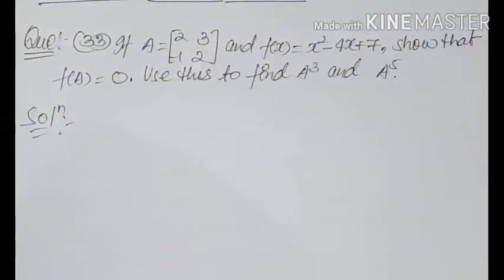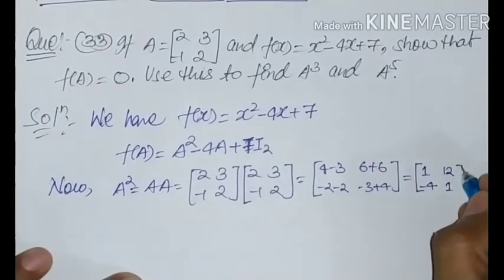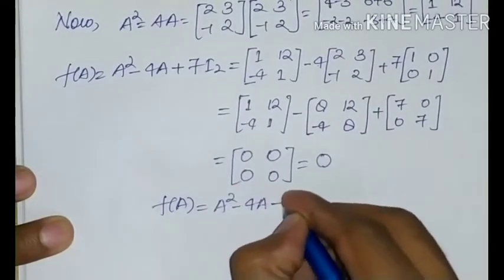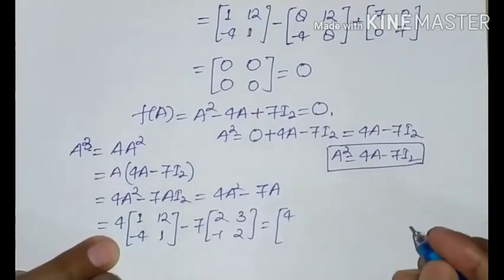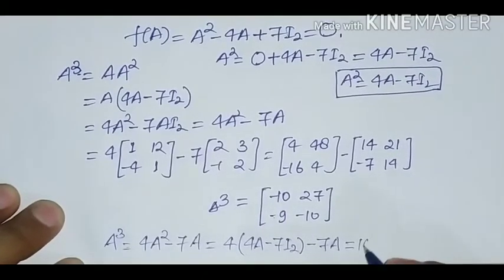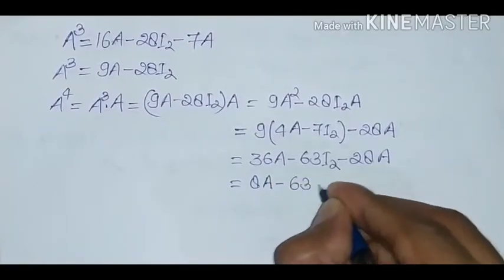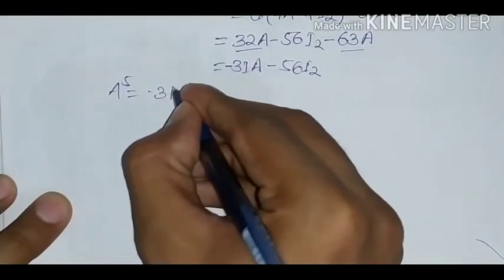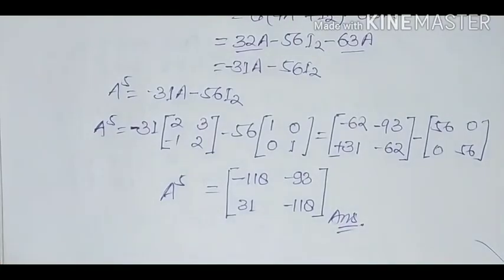MATRICES CLASS 12 TH EXERCISE 3.3 ISC MATHEMATICS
ISC MATHEMATICS MATRICES CLASS 12 TH EXERCISE 3.3 M L AGGRAWAL SOLUTIONS.